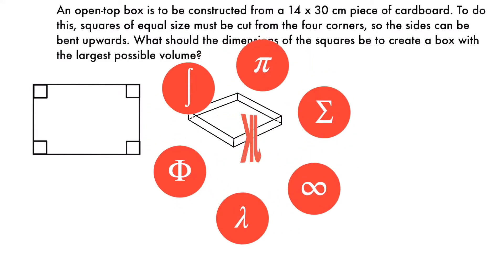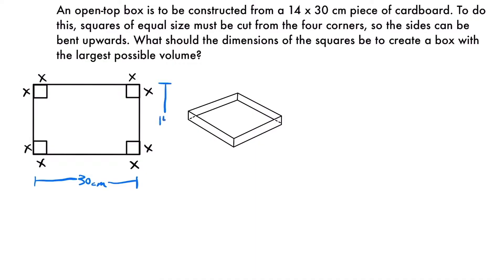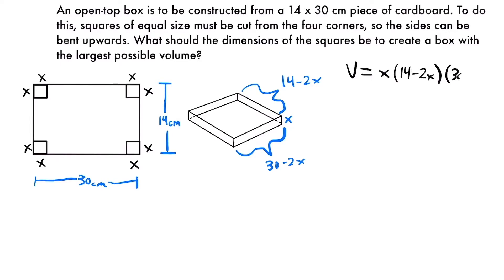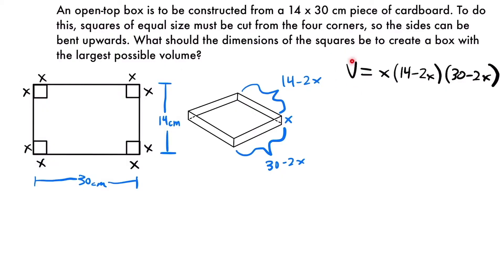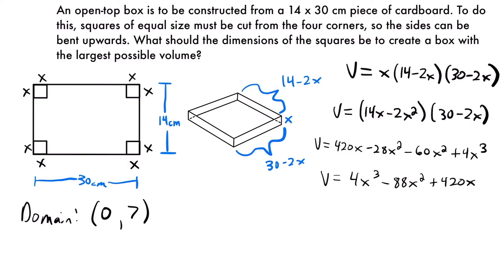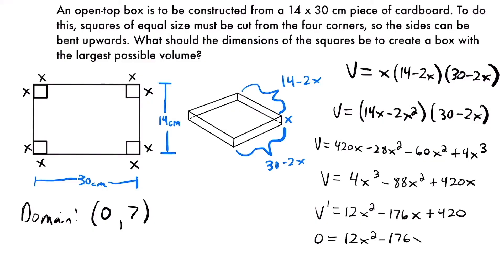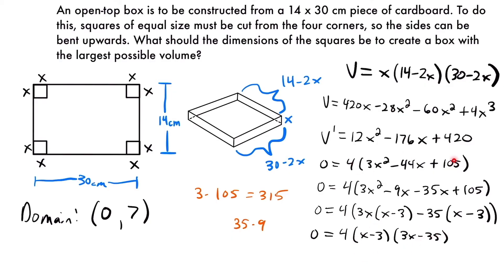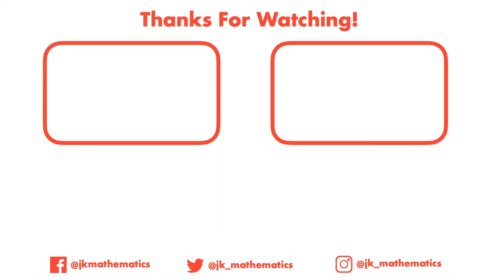Optimization - Open Box With Max Volume | JK Math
In this video we look at how to solve a specific calculus optimization problem dealing with the maximum volume of an open-top box. Specifically, we look at the following problem: An open-top box is to be constructed from a 14 by 30 cm piece of cardboard. To do this, squares of equal size must be cut from the four corners, so the sides can be bent upwards. What should the dimensions of the squares be to create a box with the largest possible volume?

Video Chapters:
0:00 Problem Reading
0:39 Labeling The Diagrams
3:22 Finding & Simplifying the Volume Equation
5:17 Determining The Domain
7:12 Taking the Derivative & Solving for x
11:19 Outro